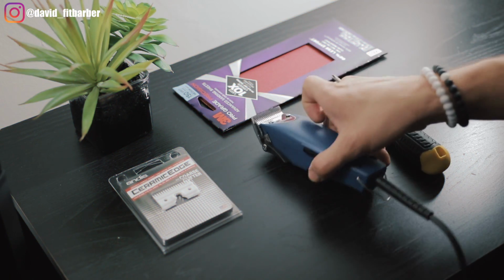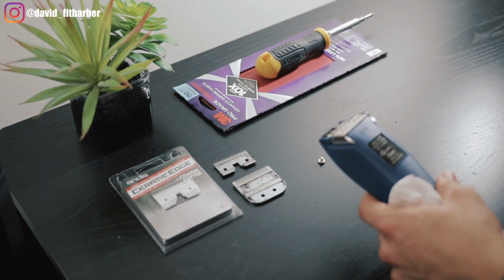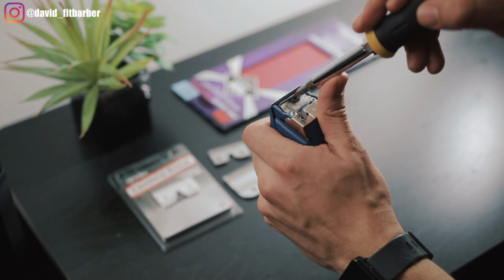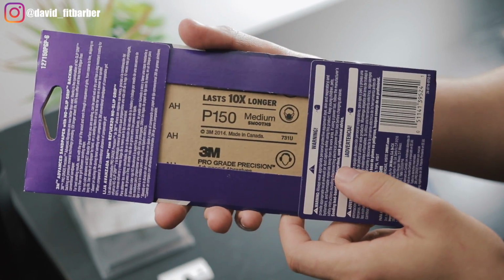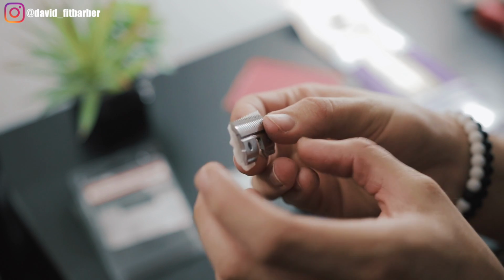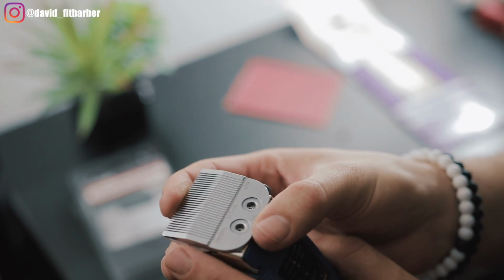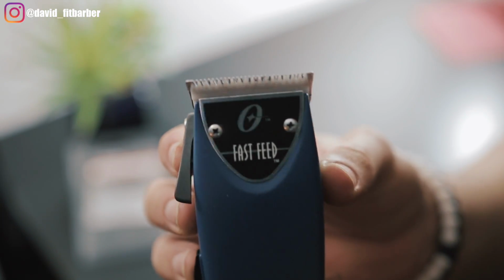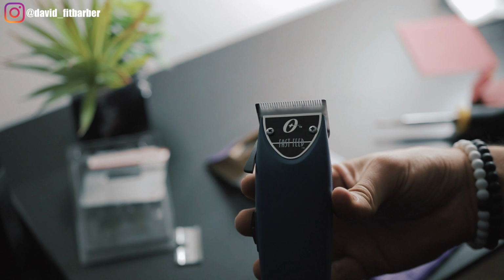Best beginner clipper? How to Zero Gap the Oster Fast Feed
How to zero bag the Oster Fast Feed using a ceramic blade.

:: SNAPCHAT: FITBARBER (for behind the scenes)

All packages, mail, or anything else you may wish to send is best directed to:

David Falla
6 Hilltop Rd
Olivera Hair
Mendham, NJ
07945